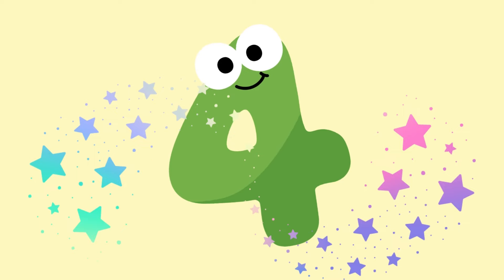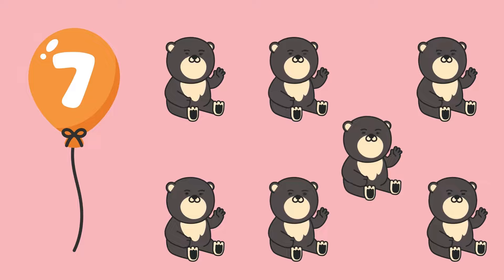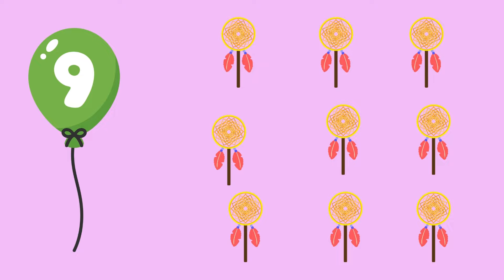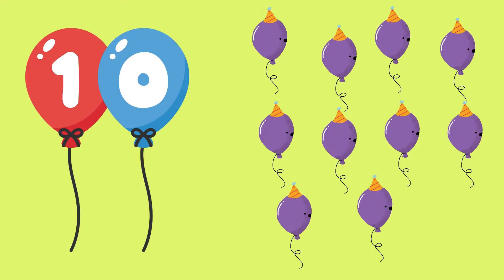Fun Counting:Easy 1-10 Song for Kids|Numbers Song| Learn 123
Fun and Educational 1-10 Counting Adventure for Kids"

Hop on to a magical counting adventure for kids! 🌟 Join us in this exciting journey as we explore the world of numbers from 1 to 10. Your little ones will have a blast learning to count while having loads of fun!

MUST WATCH

Credits : @DreamEnglishKids

123, 1 to 10, number names